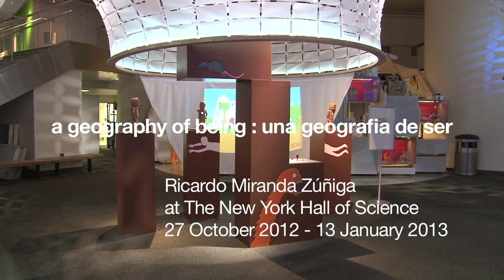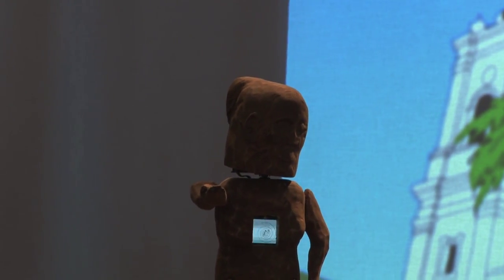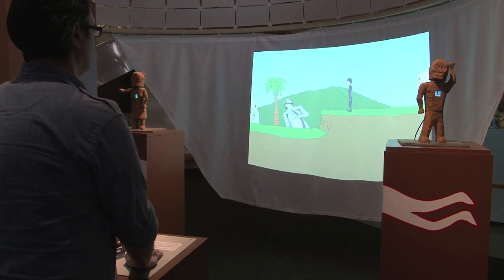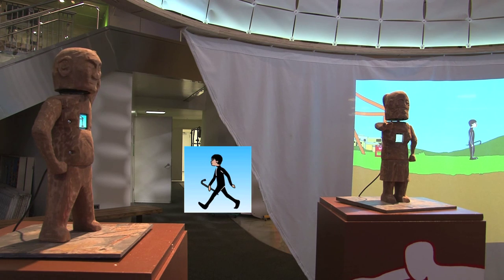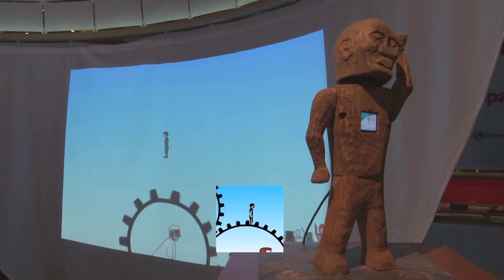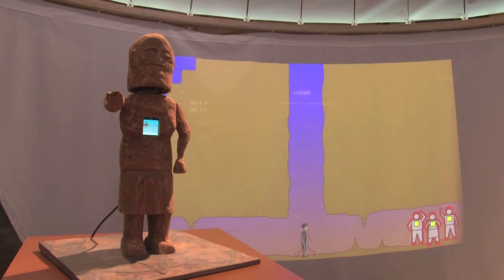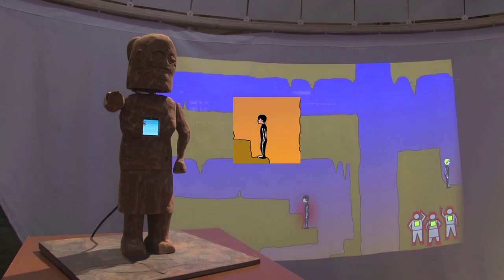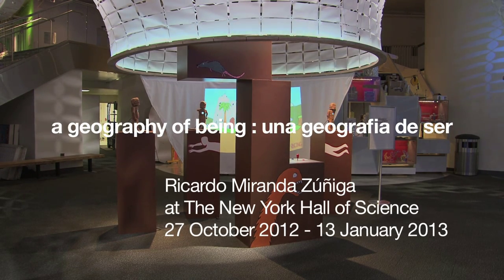"a geography of being : una geografia de ser" at NY Hall of Science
a geography of being : una geografia de ser is an art installation consisting of a video game and three wooden kinetic sculptures with animated displays.  The sculptures are networked to the game in order to help the player through the video game. The installation reflects upon the act of leaving one land for another - the history and difficulties of one place and obstacles of a new place.  It is on view at the New York Hall of Science from 25 October 2012 through January 13 2013 as part of the exhibition ReGeneration.  To play the video game online go